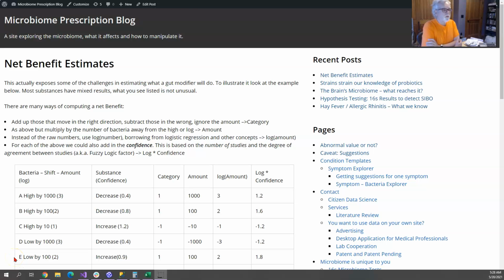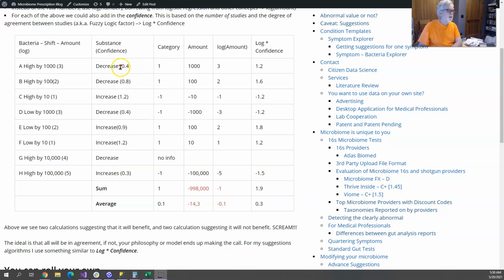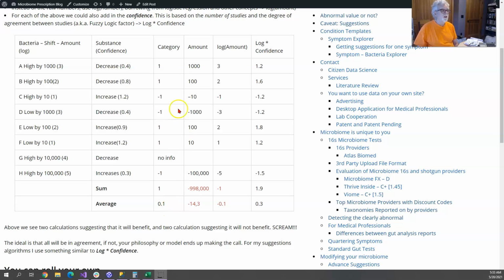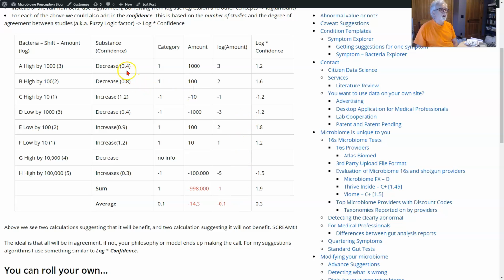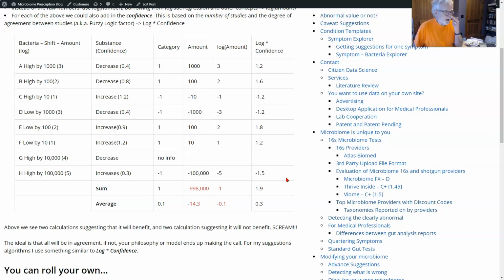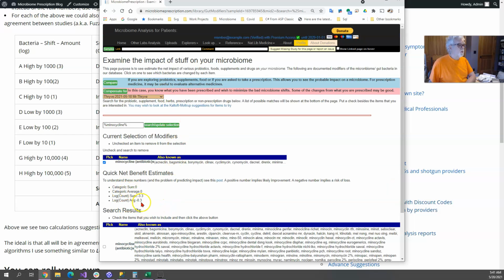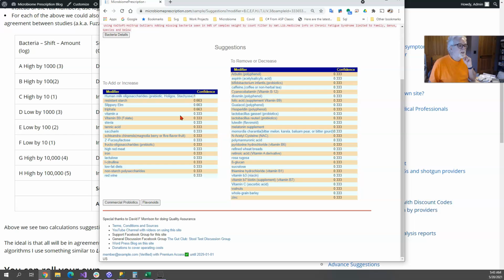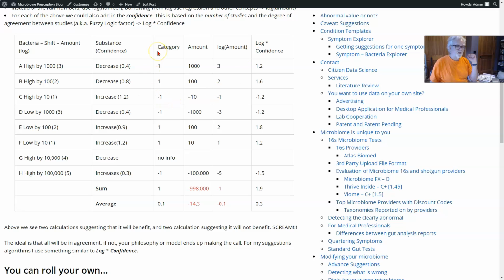Looking at different ways of computing a substance's benefit